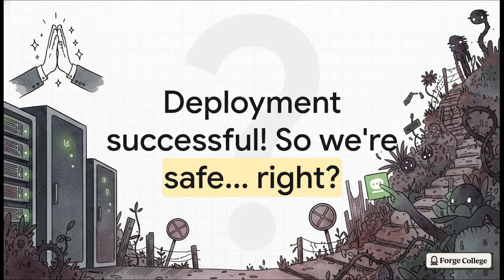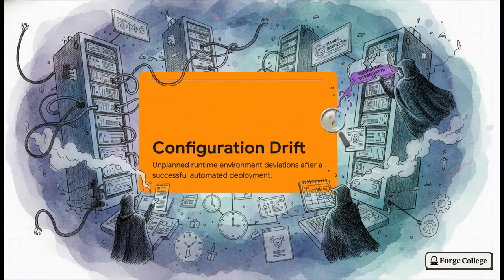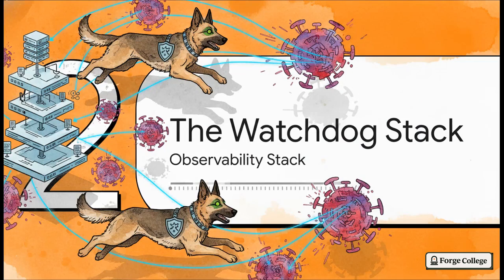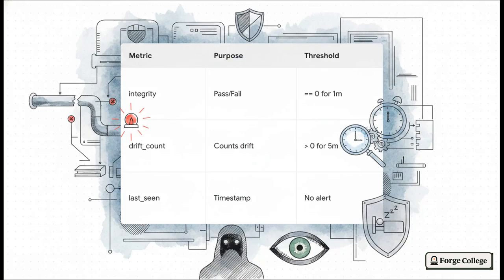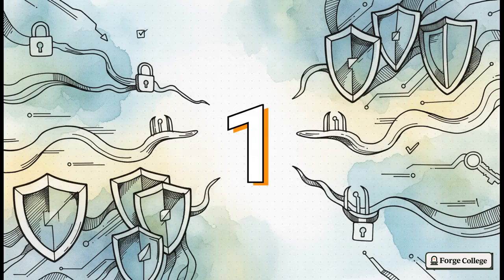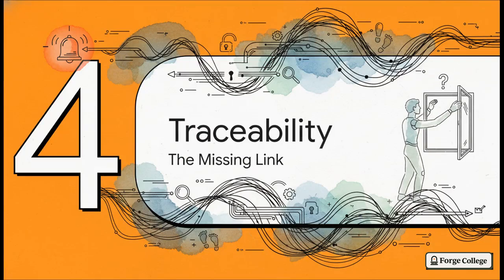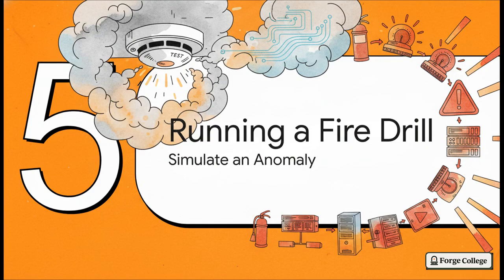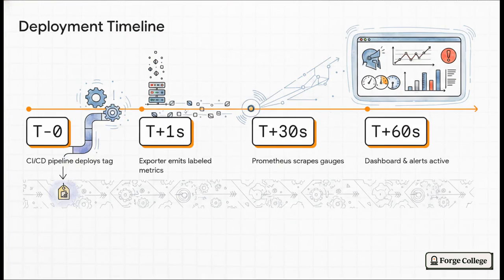Continuous Monitoring for Deployment Security — Forge College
How do you ensure a smart contract release stays secure after it’s deployed? Continuous monitoring closes the loop on CI/CD by detecting configuration drift and runtime anomalies that appear once a deployment is live.

What you'll learn: This lesson shows how to collect and route deployment logs and release metadata into a Prometheus + Alertmanager + Grafana style observability stack, and why each data stream matters for post-deploy assurance. You will define and deploy alerting rules that trigger on configuration drift and integrity anomalies, and learn how to choose thresholds and rationale for noisy vs. critical alerts. The lesson covers integrating monitoring configuration with your CI/CD so release tags and build metadata appear in alerts and dashboards for traceability. Finally, you will build a dashboard panel that visualizes release integrity and configuration-drift metrics, then validate behavior by running a simulated anomaly and observing the alert lifecycle.

Who this is for: Intermediate developers and DevOps engineers who already use CI/CD for smart contract or backend deployments and want to instrument runtime observability. Familiarity with basic observability concepts and deployment pipelines is expected.

Key topics covered:
- Collecting deployment logs and exporting release metadata for observability
- Emitting a release integrity gauge (short-lived job) and a configuration drift gauge (continuous evaluation)
- Writing alerting rules and choosing thresholds for drift and integrity failures
- CI/CD integration so release tags and build metadata appear in alerts and dashboards
- Building Grafana panels to visualize deployment health and validating with a simulated anomaly

Ready to instrument your deployments and close the security loop? Follow the hands-on walkthrough and configuration examples